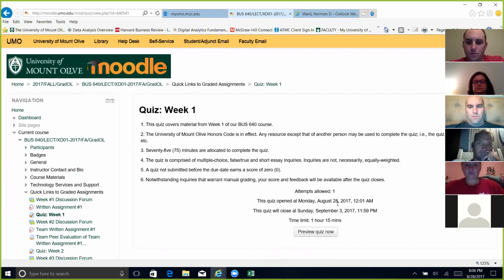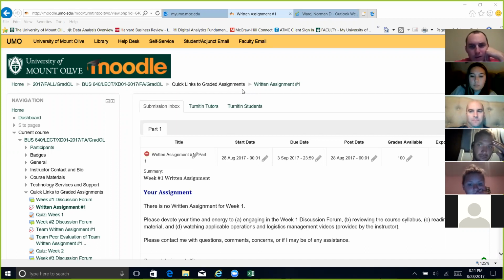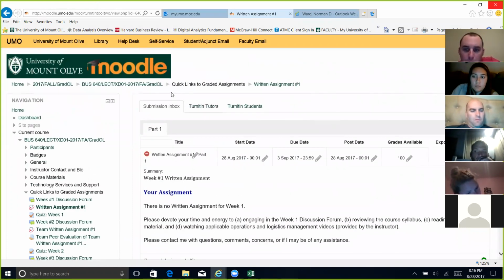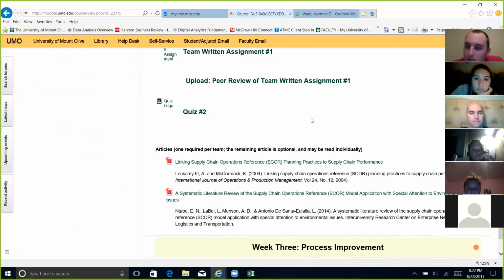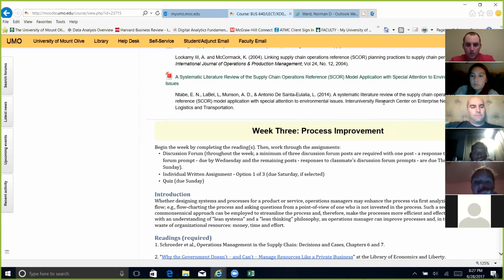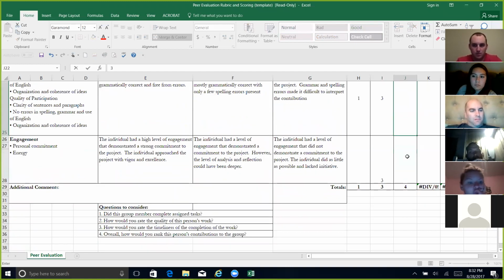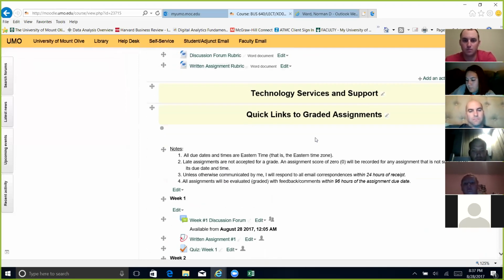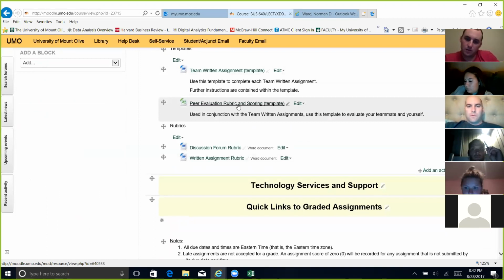BUS 640 Intro Meeting 8-28-17